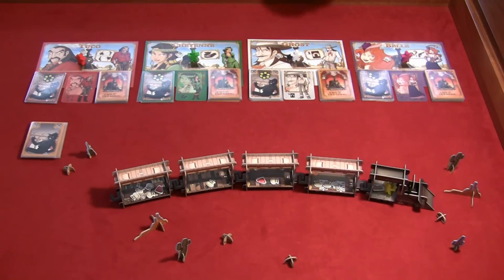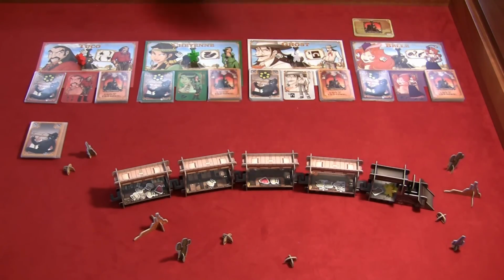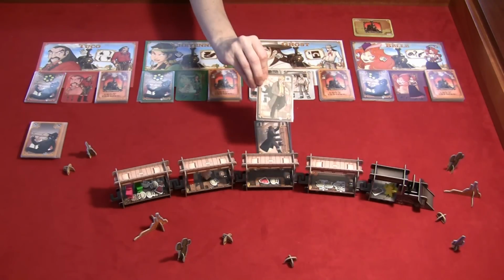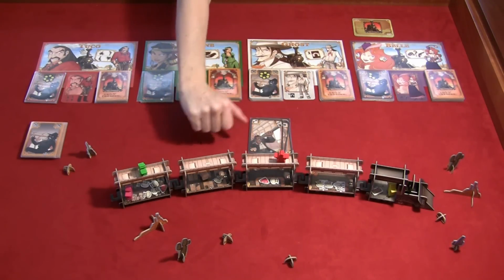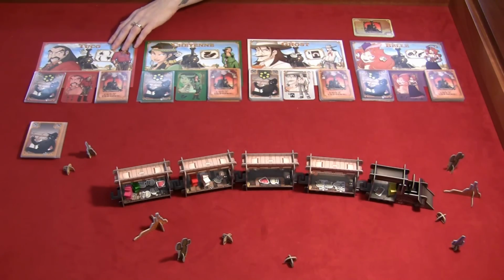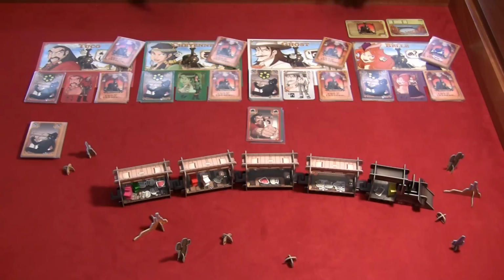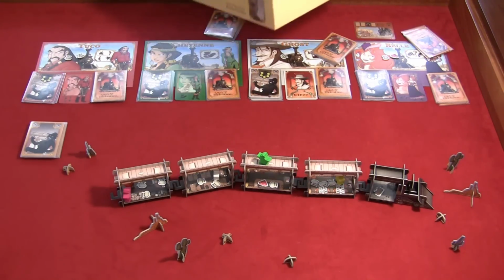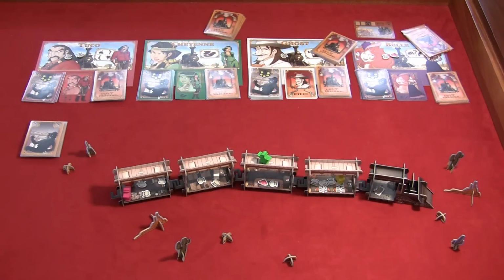How to Play "Colt Express" - The Dragon Table: Episode 32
In the thirty-second episode of The Dragon Table, I explain how to play "Colt Express." Punch and shoot your way through the rest of the bandits on a train to become the rowdiest, richest outlaw in the land! As always, thanks for visiting The Dragon Table!

"The Good, The Bad and The Ugly" (Theme)